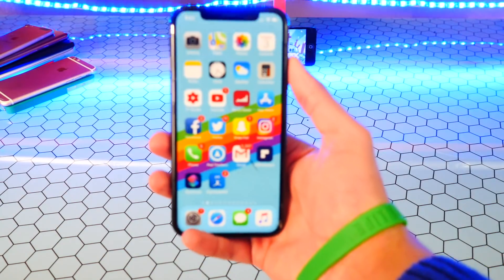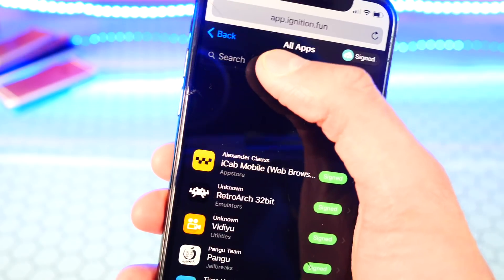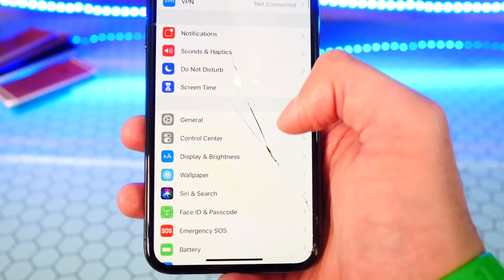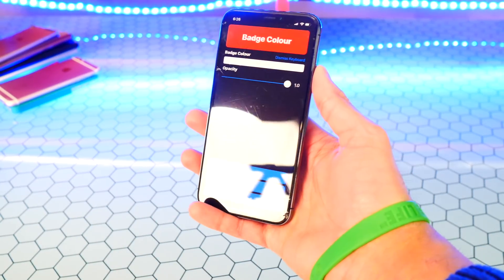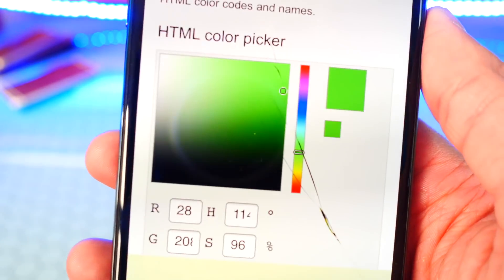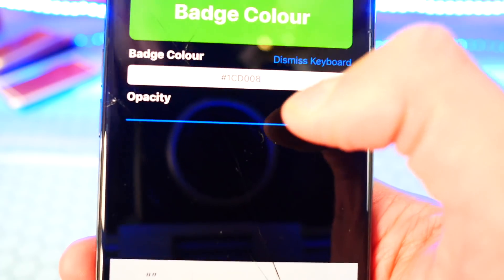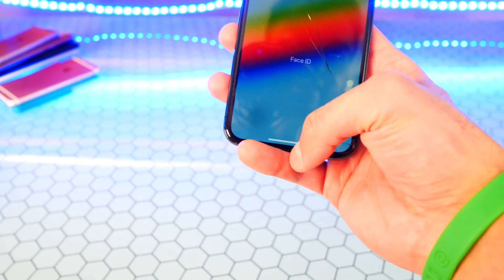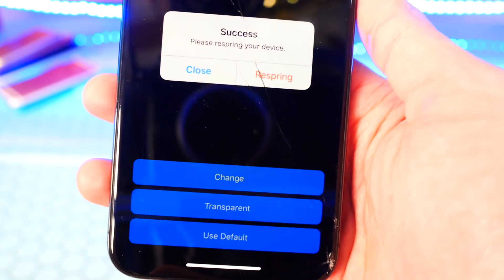How To CUSTOMIZE iPhone Without Jailbreak iOS 12 - 12.1.2